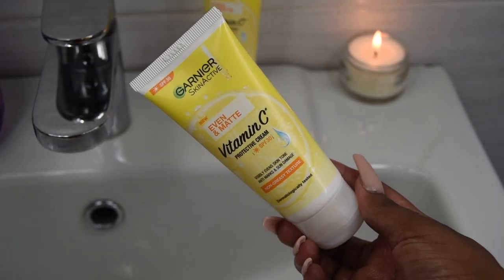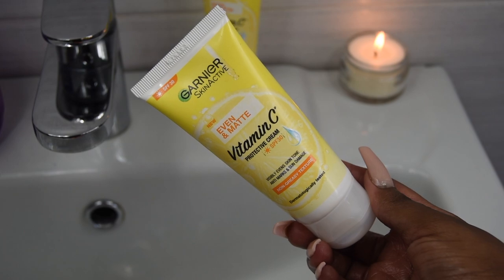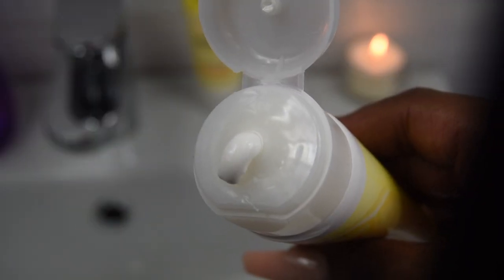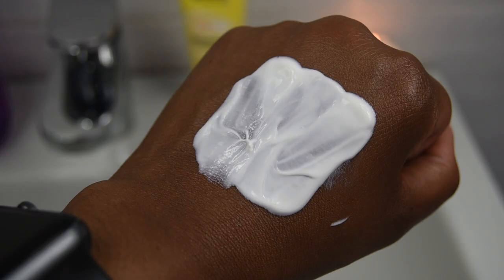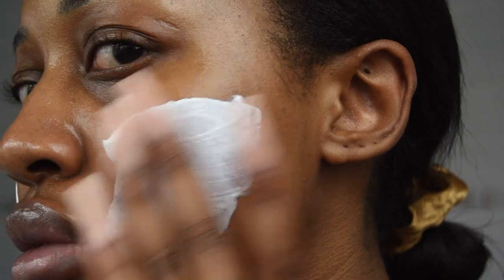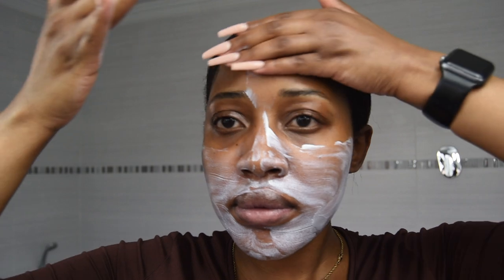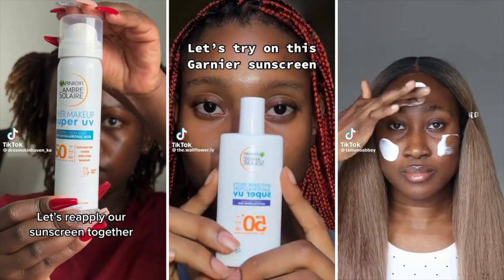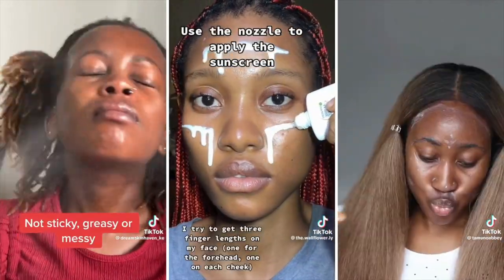Garnier Skin Even & Matte Day Cream SPF30 Review | 30 Sunscreens for September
00:00 Introduction
00:48 Sunscreen Review
02:58 Application
08:33 Outro

🧴 Garnier Even & Matte Vitamin C Protective Cream SPF30
💰: R120± for 50ml